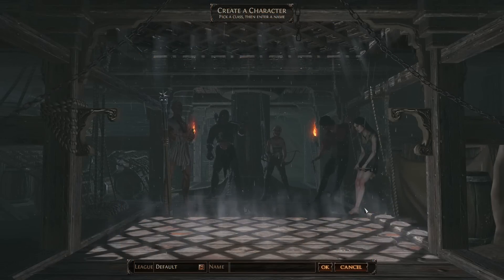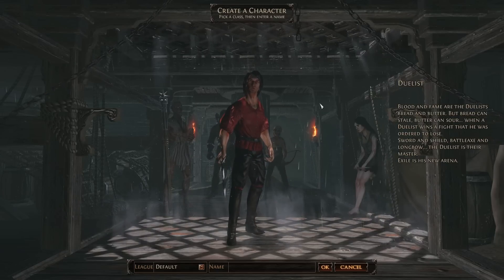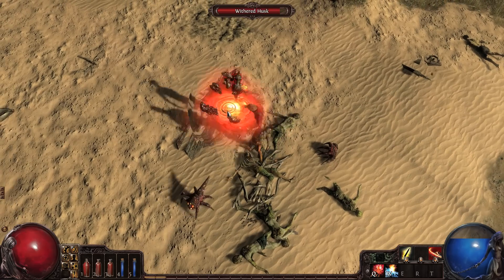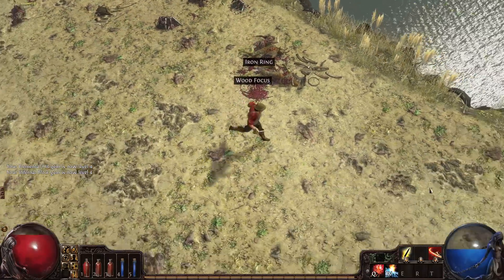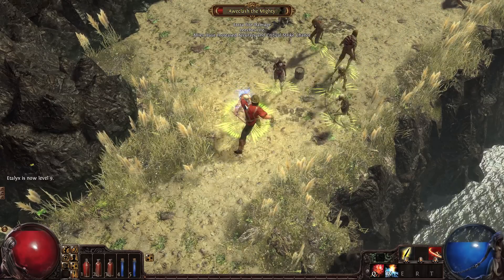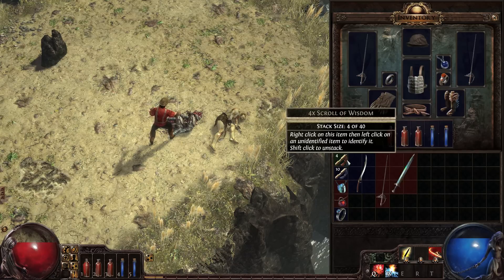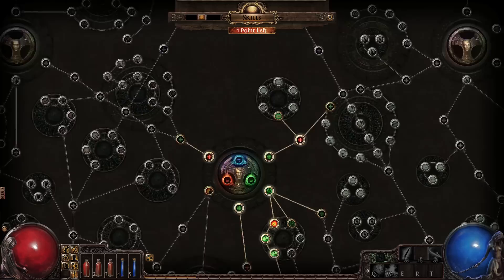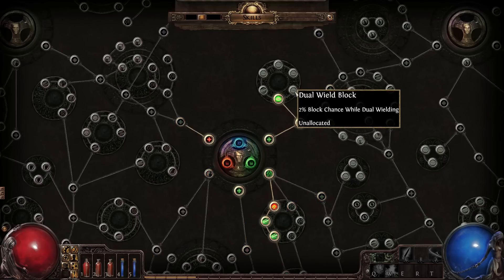Path of Exile - F2P Online Action RPG?!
Leave me some feedback in the comments and like if you enjoyed the content :)